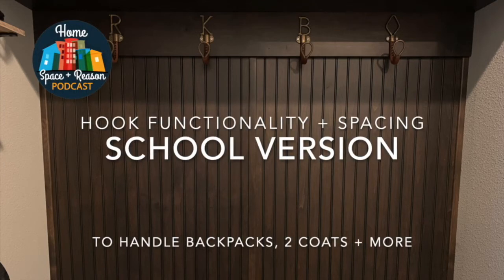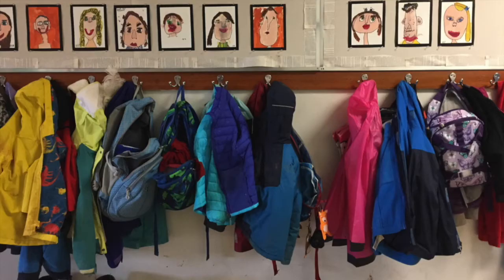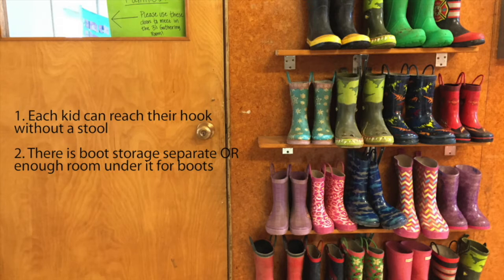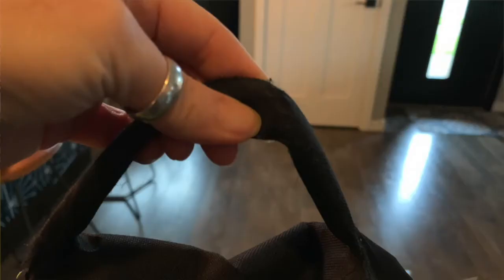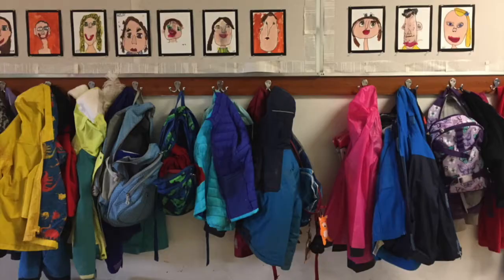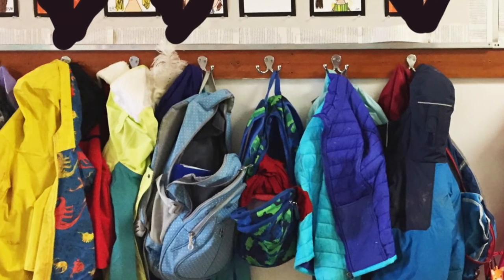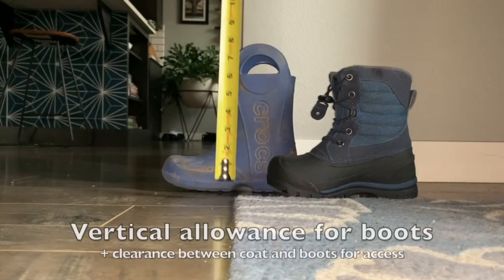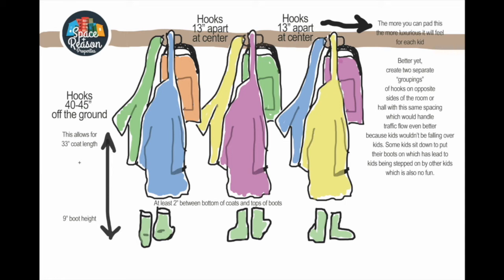Hook Spacing for coats and backpacks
This video is about hook functionality and spacing for handling school backpacks and coats on a daily basis. When kids are asked to bring a raincoat to school and they wear an additional coat to and from school daily, the most basic cheap hooks are not deep enough to support two coats, let alone backpacks etc. Let's explore a good recipe based on real measurements to come up with a protocol for success.